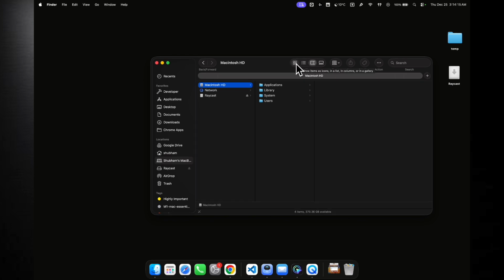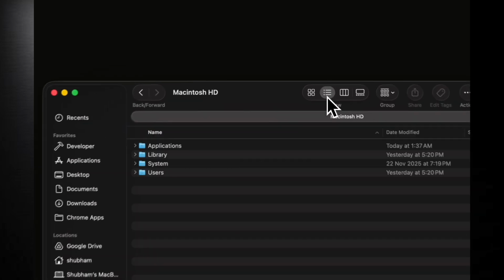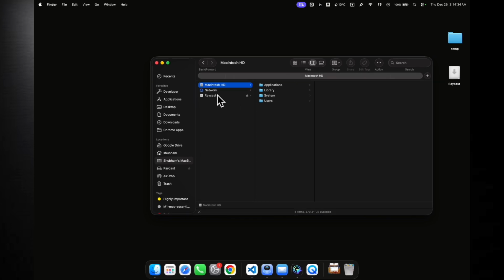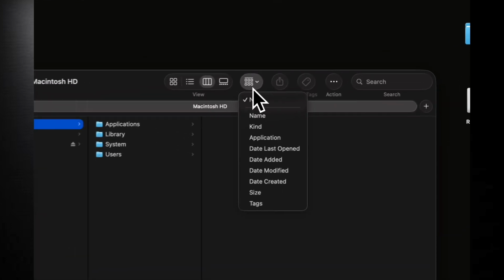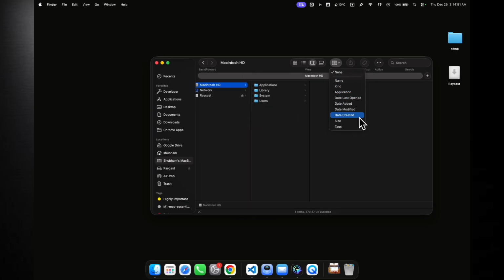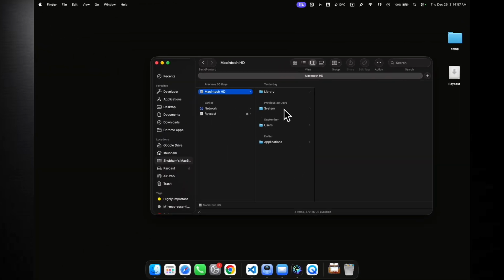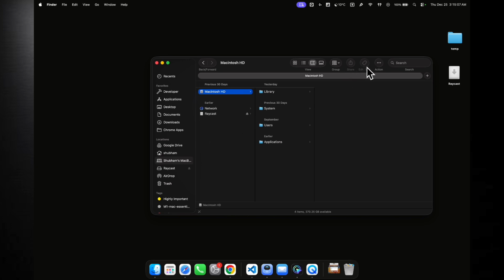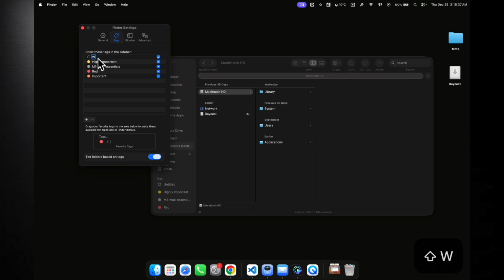Finder Explained – Views, Sidebar & Toolbar Customization on macOS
In this video, you’ll learn how to customize Finder by understanding its views, sidebar, and toolbar — and how to configure them for a clean, developer-friendly workflow.

Finder is more than a file browser. When set up correctly, it becomes a fast and predictable tool for managing projects, files, and folders.

📌 What you’ll learn:

Finder window layout explained
Icon, List, Column, and Gallery views
How to customize the Finder sidebar
Toolbar options and navigation shortcuts
Best Finder view for developers
This video is part of the Mac Setup for Developers course, focused on building a clutter-free and efficient macOS setup.